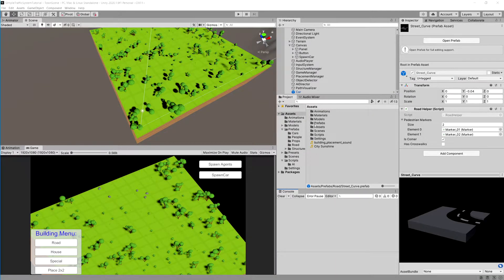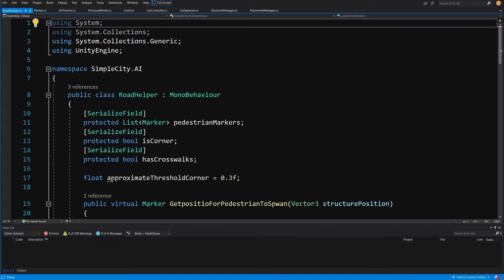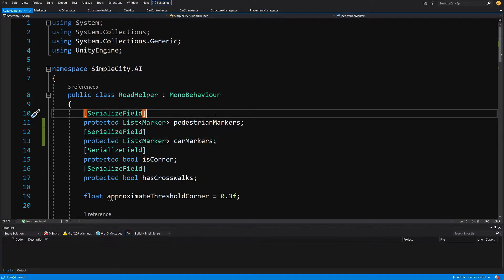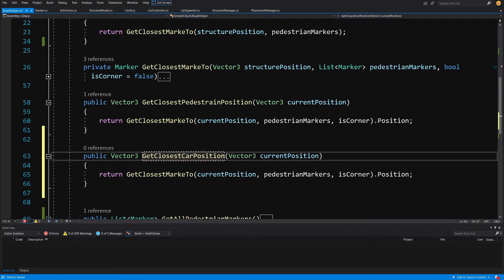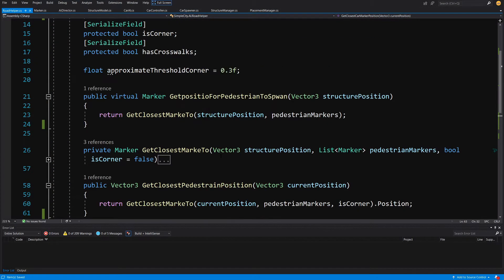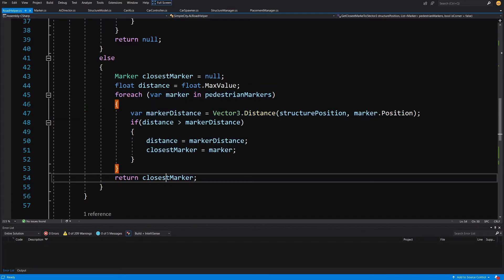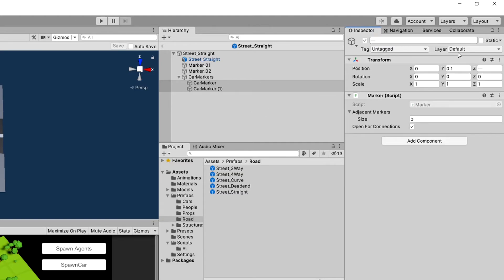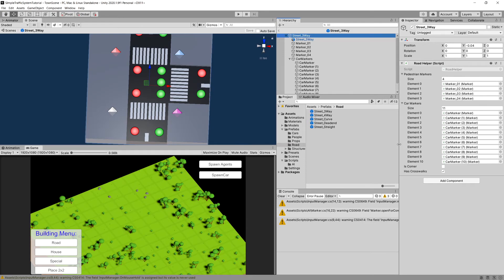Car Nav points 3 - P11 Simple Traffic System in Unity